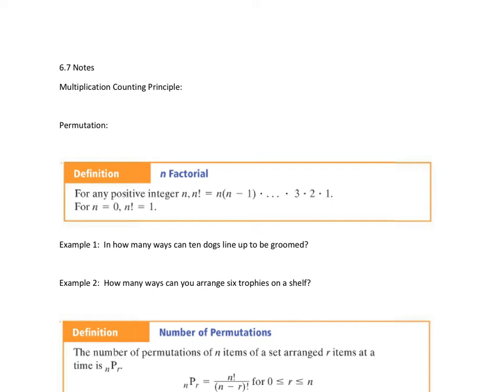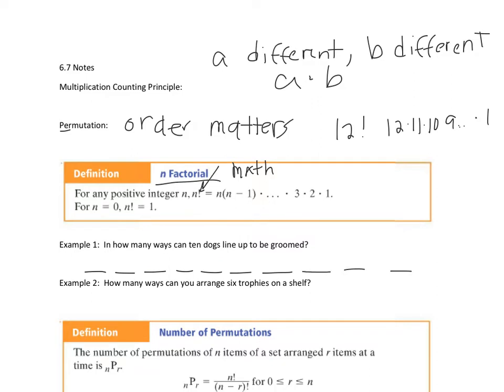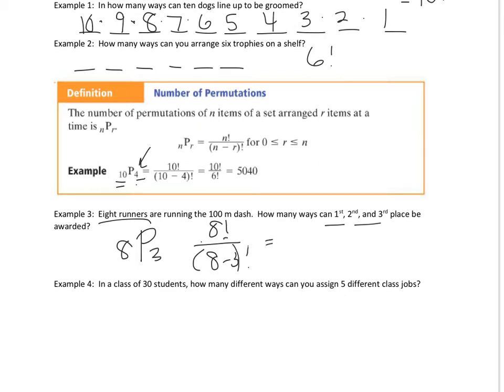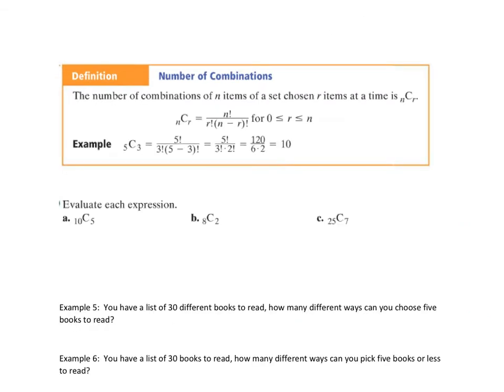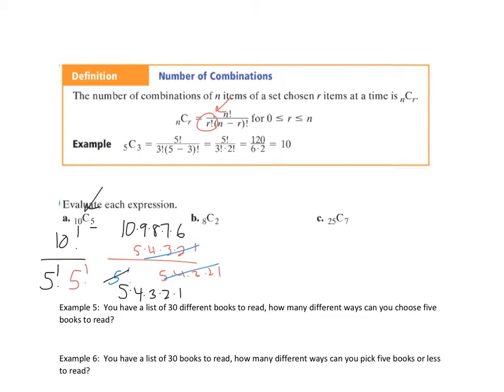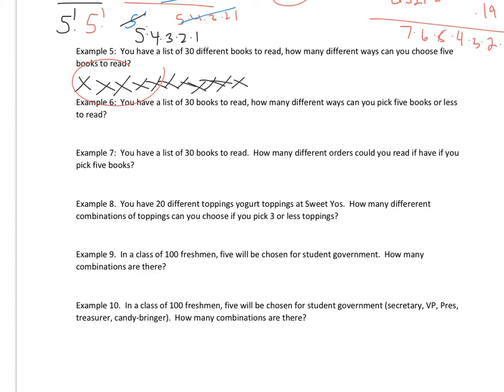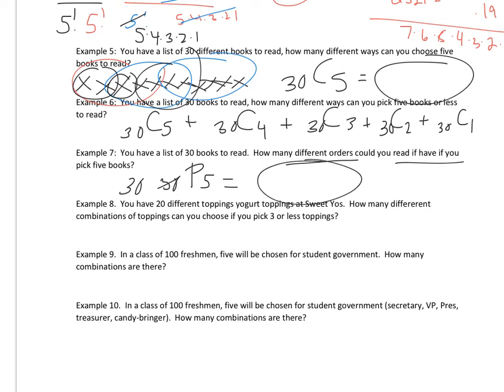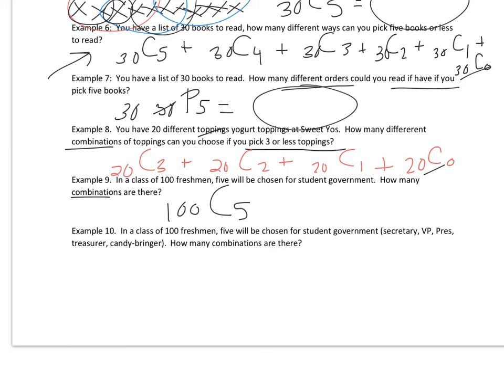6.7 Alg 2 Permutations and Combinations and Counting Principle